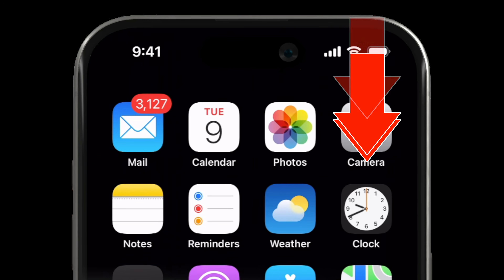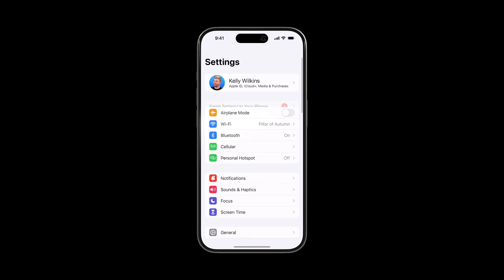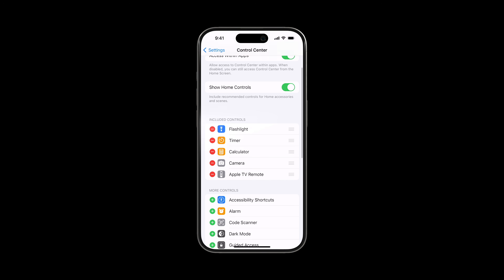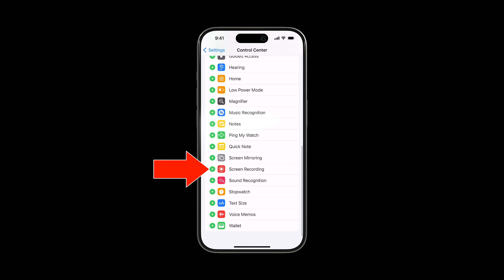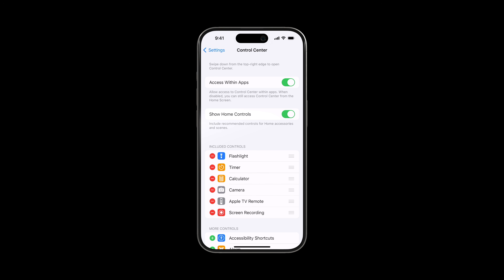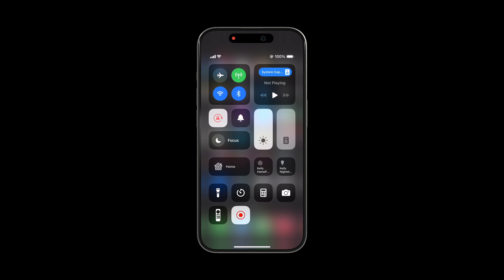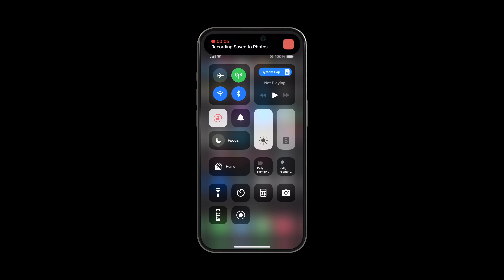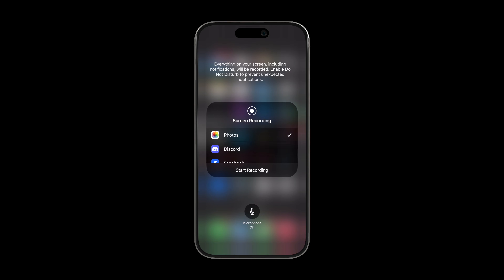How To Screen Record on iPhone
How to screen record on an iPhone. This step-by-step guide will show you the fastest and easiest way to use the built-in screen recording feature in your iPhone! This also works for iPod Touch as well as iPad.

Timestamps:
Intro: 0:00
The Control Center: 0:13
Adding the Screen Record Shortcut: 0:33
Starting the Screen Record: 1:03
Stop the Screen Record: 1:18
Record Your Voice: 1:42